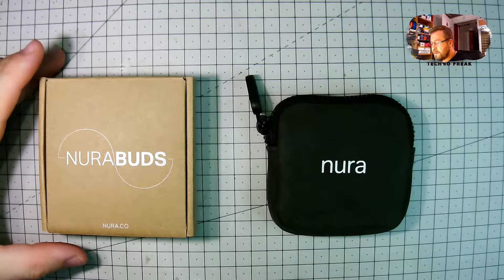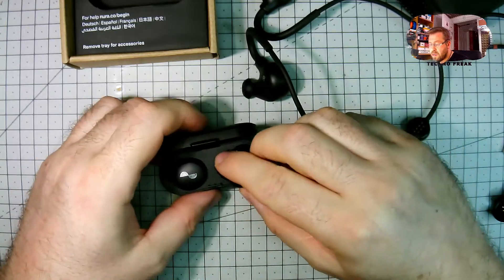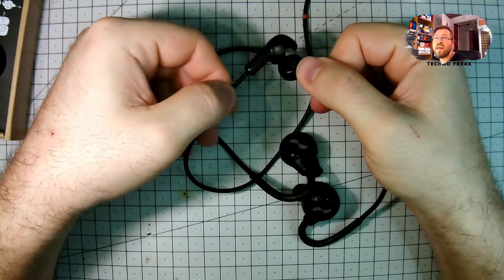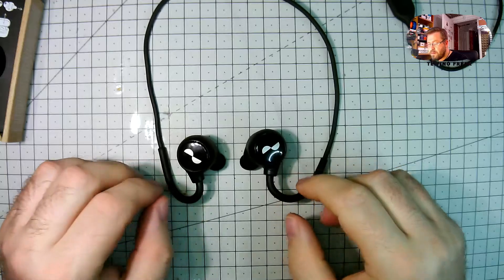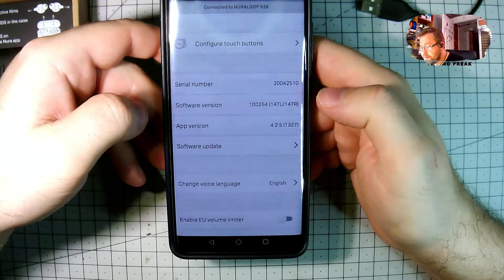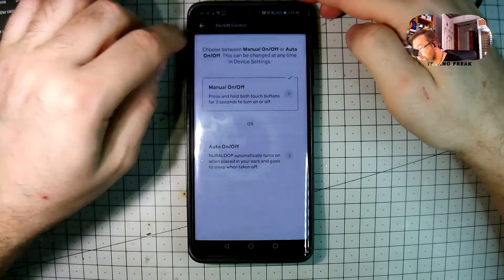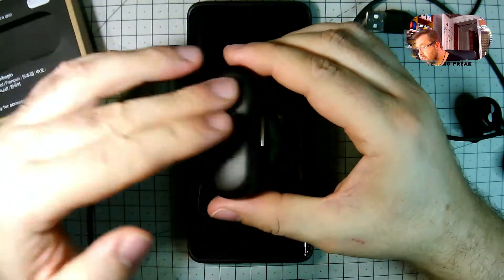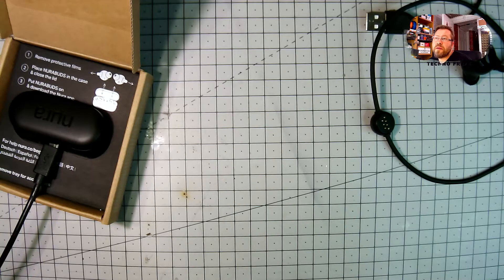NuraBuds vs NuraLoop & NuraNow Review.